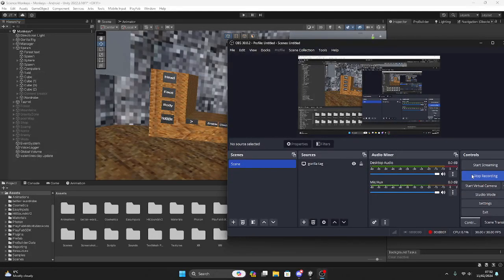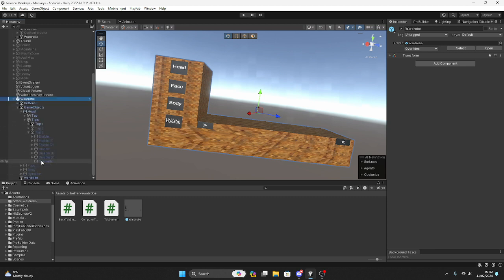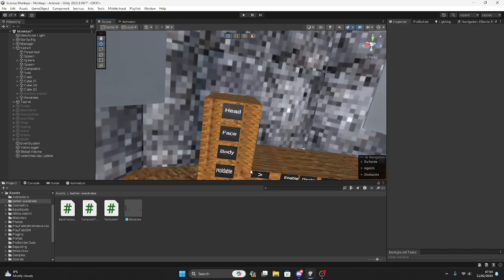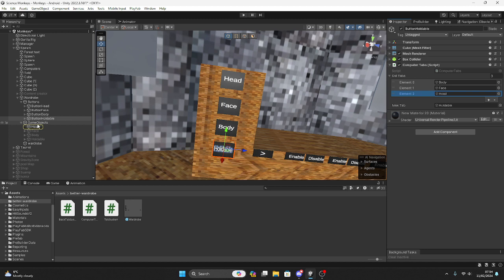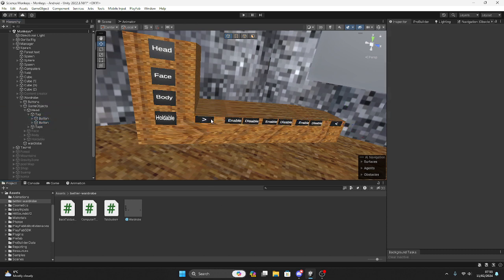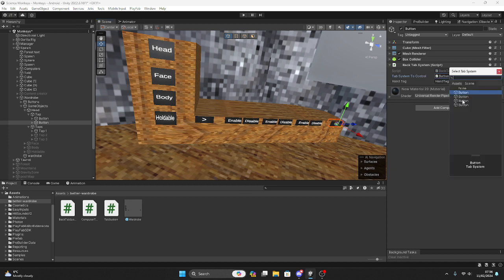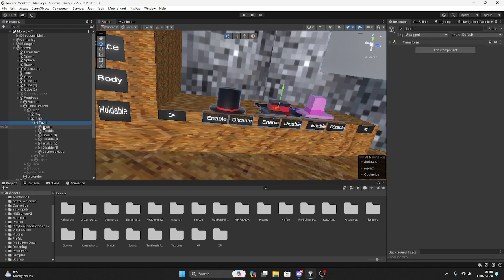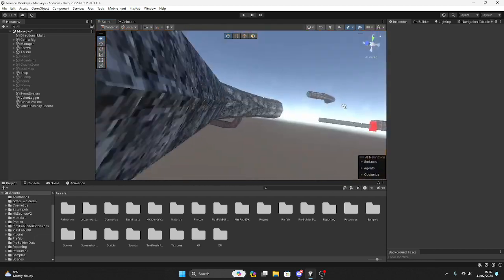How to add a better wardrobe to your gorilla tag fan game